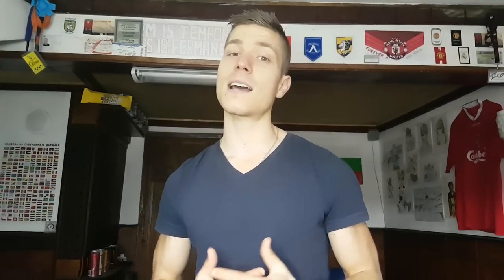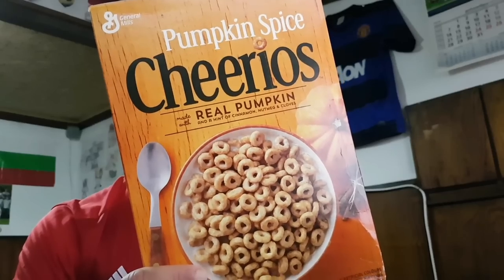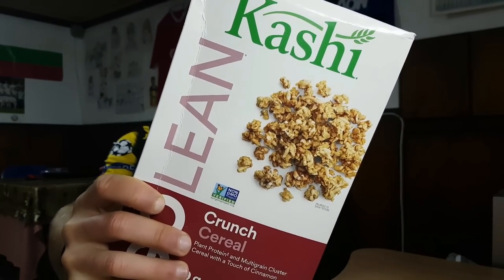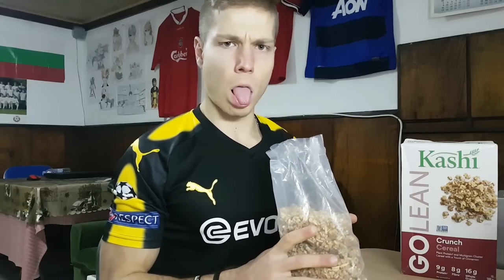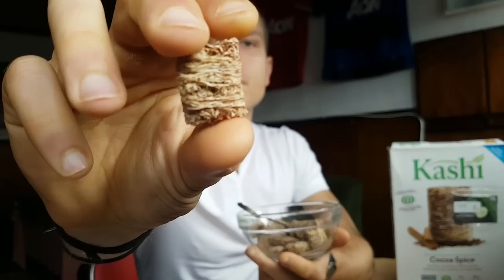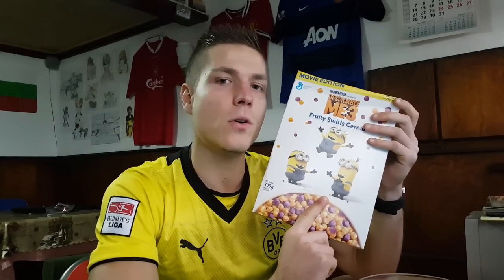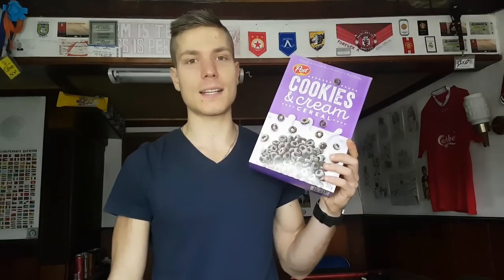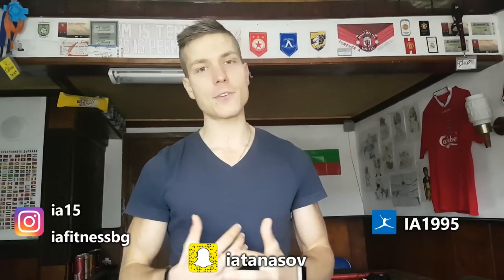HUGE AMERICAN/CANADIAN BREAKFAST CEREALS TASTE TEST | NEW and LIMITED EDITION CEREAL!!!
In todays video I taste test 6 American and Canadian Breakfast cereals for the first time ever thanks to my friend Ron that send me all of them. Limited edition cereals like Pumpkin spice Cheerios, Oreo O's , Kashi go lean, Cap'n crunch cereal and more to be found in this huge taste test. Delicious cereals that I want to have again. I reveal my top cereals at the end of the video. MY top 3 cereals which include B day cake froot loops cereal, Lucky charms chocolate and more! Watch and see.

Add me on SNAPCHAT: iatanasov

MyFitnessPal: IA1995